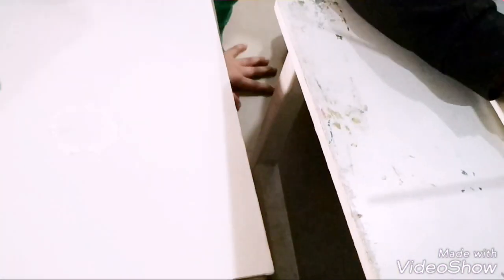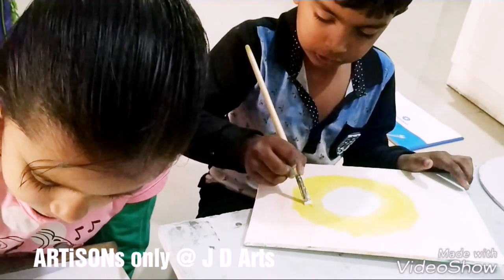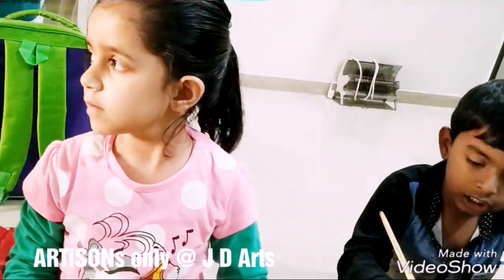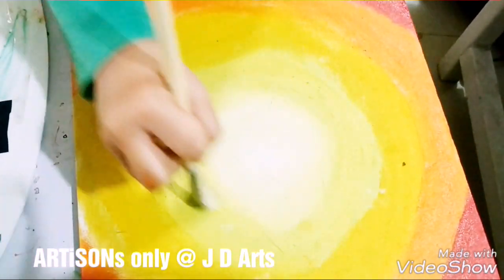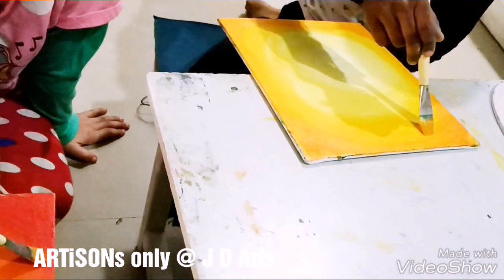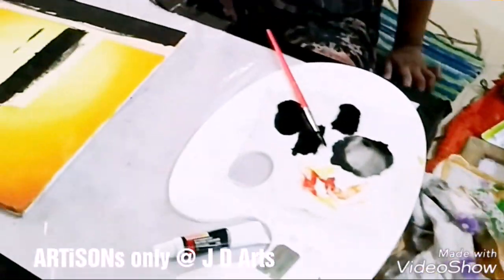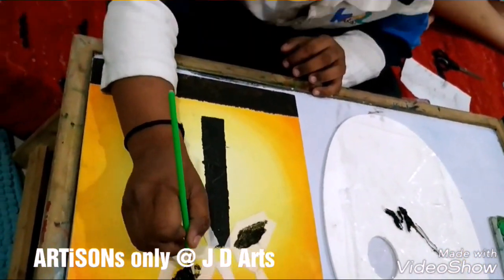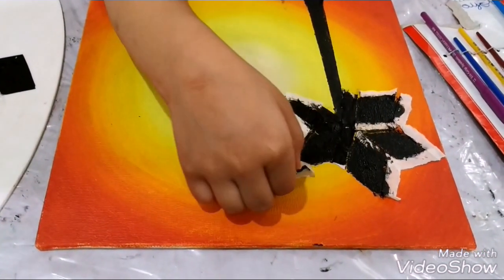Easy Painting using masking tape to make simple stencil / Diy how to paint basics tutorial for kids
Masking tape can be used while Painting with watercolor, oil paints, poster colours and acrylic colors. but keep in mind it is made up of paper so if you are using water based colours then put a double tape

music life of Riley 💙❤️